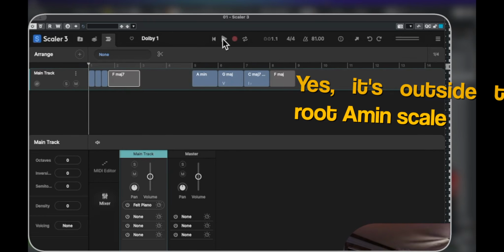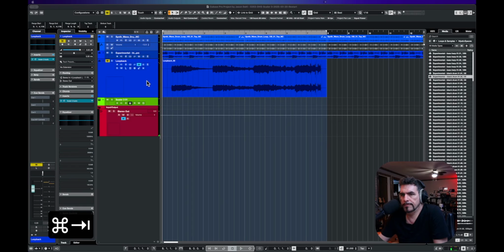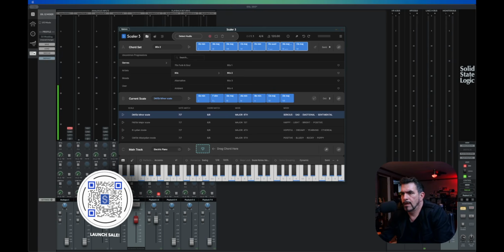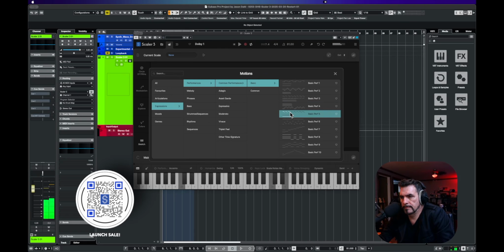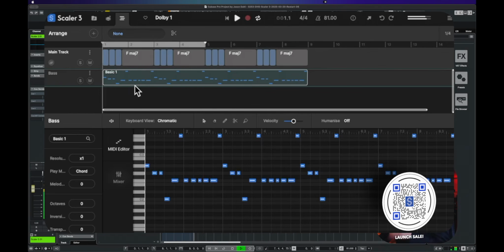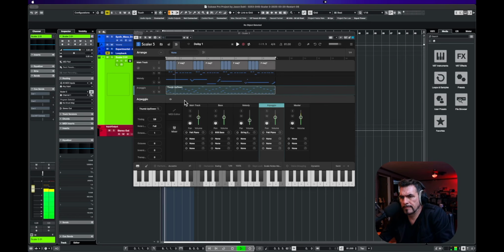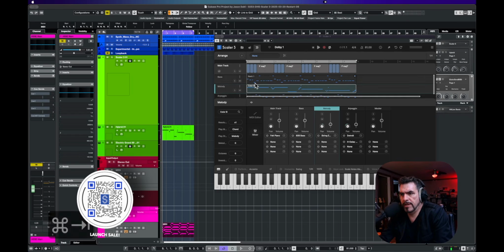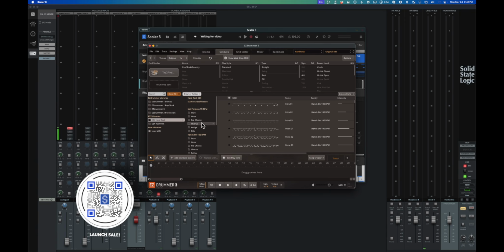SCALER 3 Launch! Write Songs Without Music Theory—Complete Lesson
Scaler 3 is brand new and stuffed with exciting new features! It's now a full multi-channel songwriting workstation that integrates with your DAW perfectly. @scalermusic have outdone themselves!

Dahl House Studios Links

00:00 - Start
00:19 - Intro
02:11 - Scaler 3 VST Types
02:37 - Key & Chord Detection
03:43 - Building the Main Track
05:04 - Loop Feature
05:29 - Chaging Chord Voicing to Suit Your Tastes
07:12 - External Plugin Instruments
07:58 - Building A Song from Scratch
08:45 - Suggest
09:34 - Progressions & Motions
10:57 - Instruments
12:24 - Adding Melody
14:28 - Insert VST
15:19 - Scaler Internal Effects
15:56 - Exporting Audio & MIDI
16:52 - Second Song—Adding Drums!
18:27 - Exporting MIDI